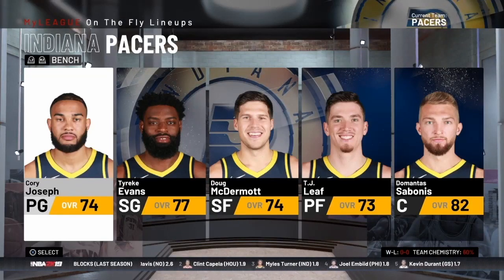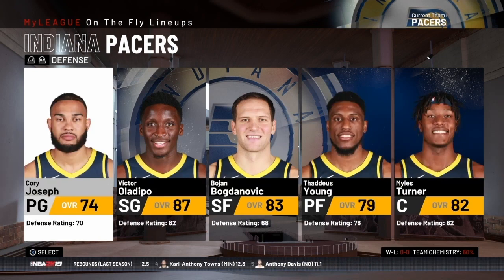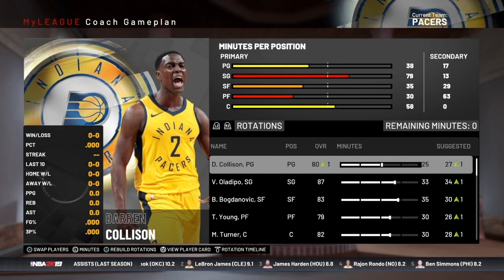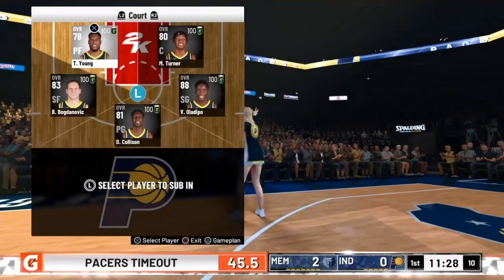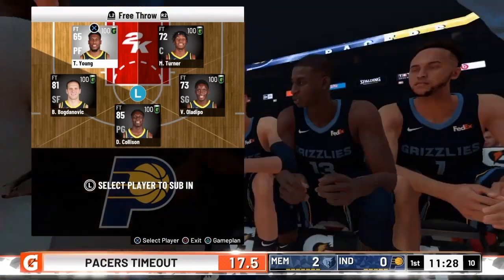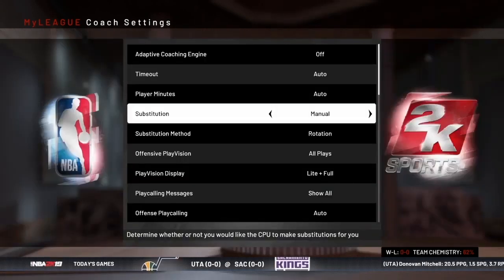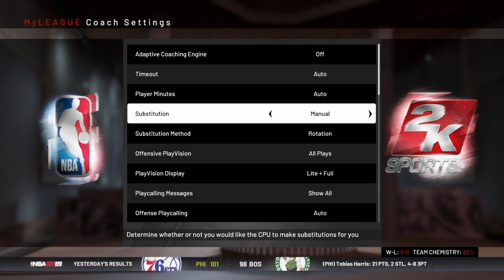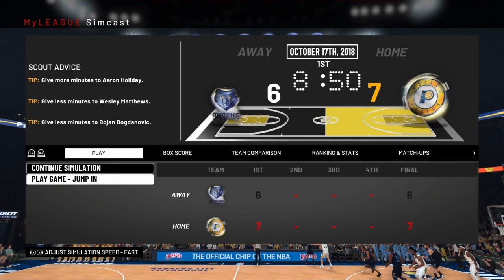How to Use On the Fly Lineups in NBA2K!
In this video, I go over some ways you might use the on the fly lineups feature in NBA2K to make situational and rotational substitution decisions easier and quicker.